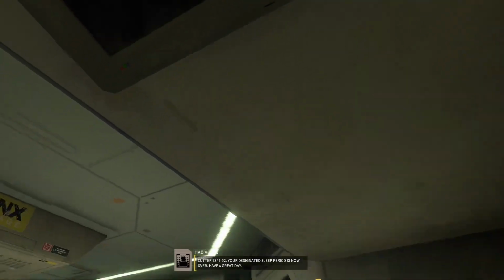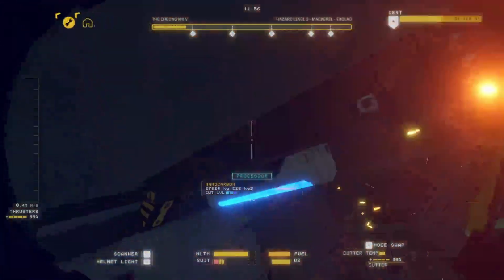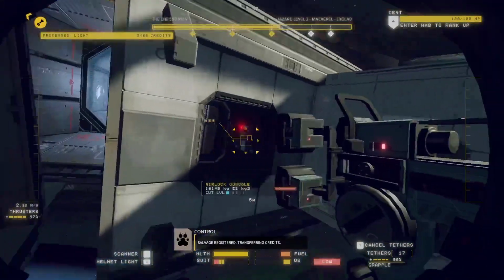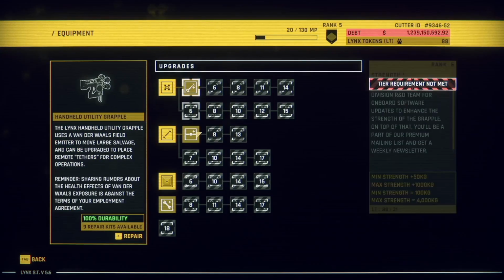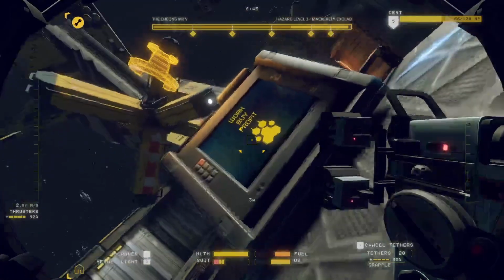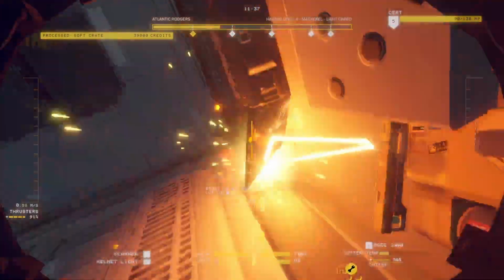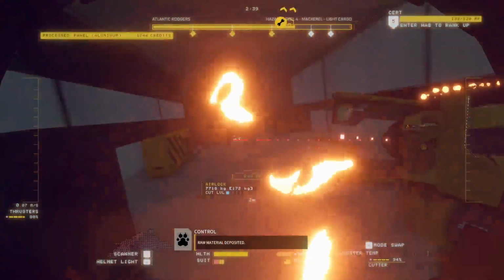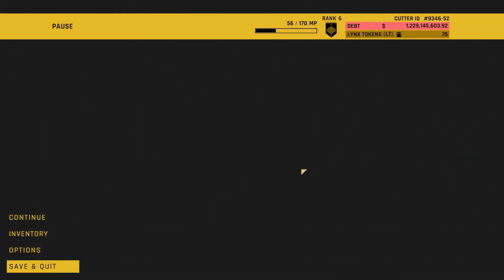[Hardspace: Shipbreaker] #2 - Making PROGRESS!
Today we're continuing our playthrough of Hardspace: Shipbreaker as we unlock the first few new hazard levels and ships.